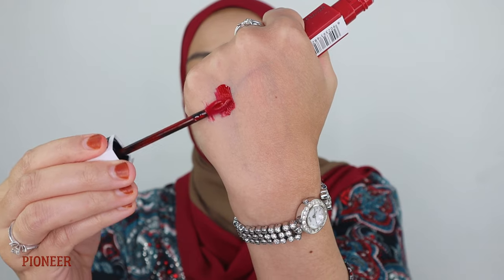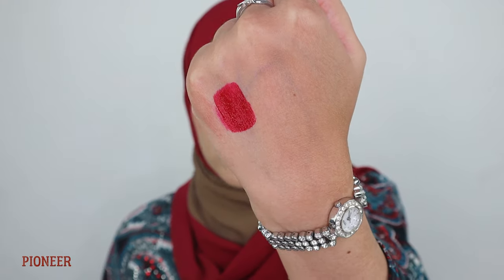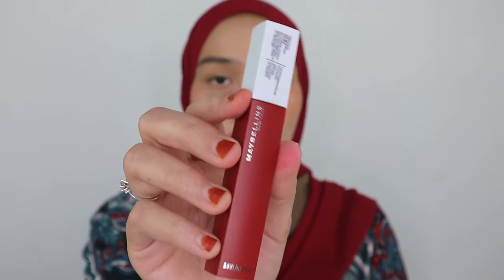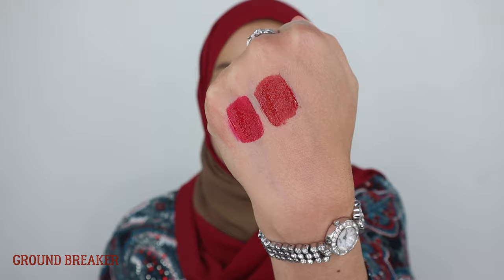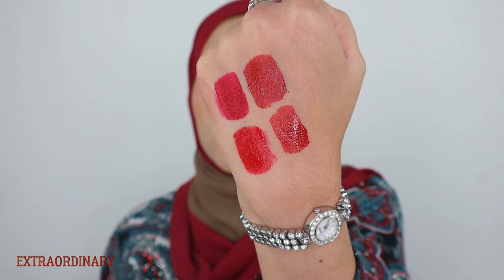MAYBELLINE SUPERSTAY MATTE INK | RED SHADES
Hi guys, Are you a fan of Maybelline Superstay Matte Ink?. Here I'm featuring beautiful red shades that could be your fav. Have fun watching!

P R O D U C T S  R E V I E W E D

Maybelline Superstay Matte Ink

Shades